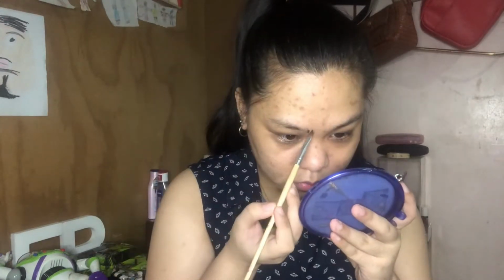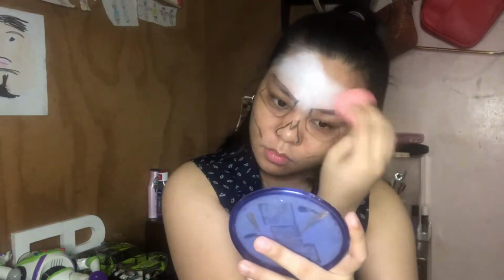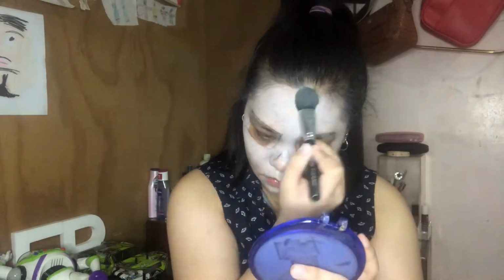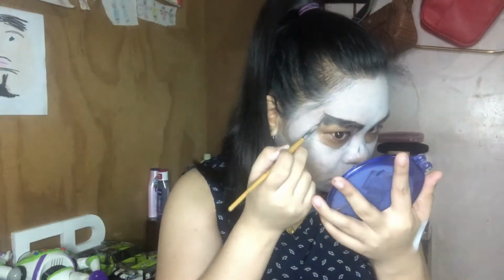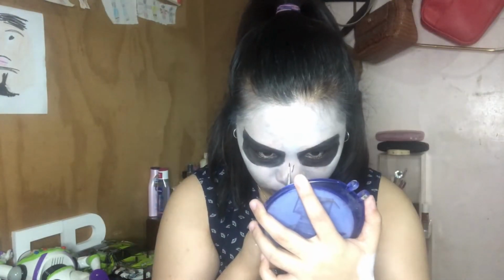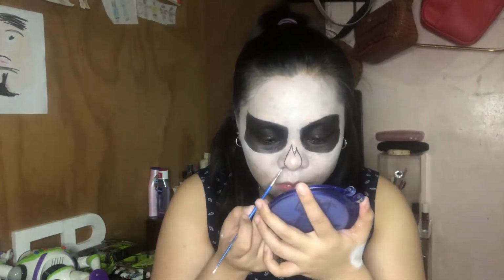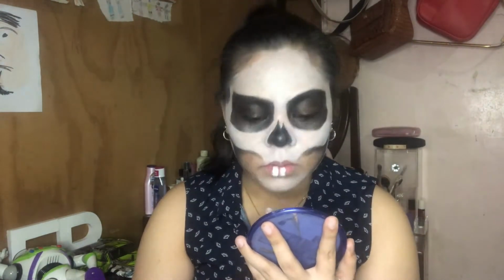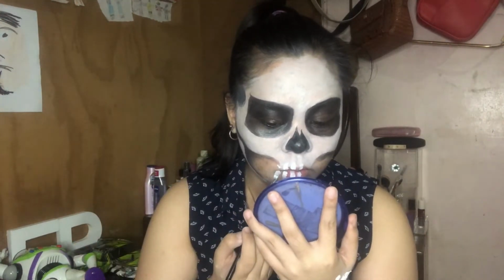Classic Skull SpookTober Makeup | Colors by Morin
Hi Loves! Thank you for visiting my channel, I hope you like this video! Join me on my makeup journey as I continue to improve my skills and share my love for makeup!

My last entry for this Spooktober Fest! I really had fun and I appreciate your messages! Sobra! Thank you!! Pag iigihan ko pa magpractice para senyu!!🙏🏽

Series Theme inspired from Nicole Guerriero, THE queen of Halloween Makeup looks.

Note: I am not a professional makeup artist, I am a self-taught makeup enthusiast

❤️BE KIND. ALWAYS!❤️